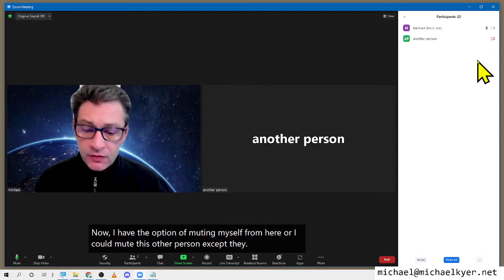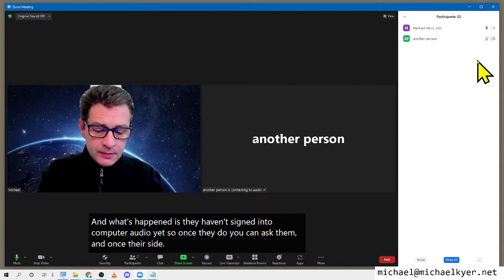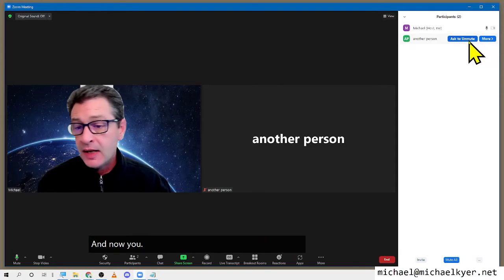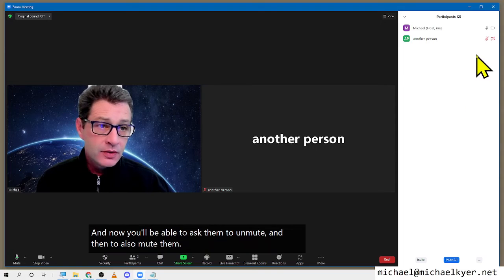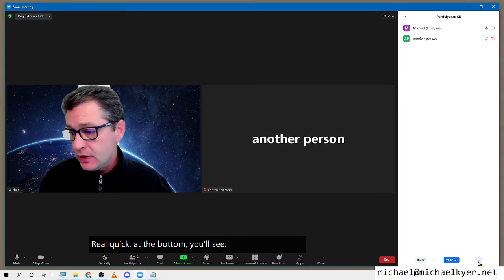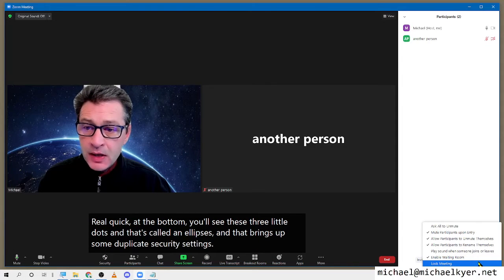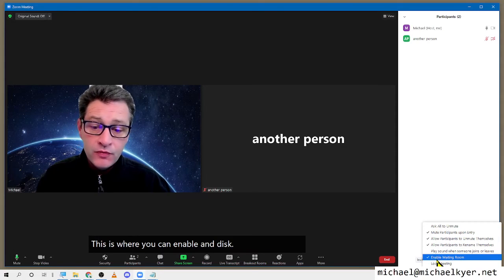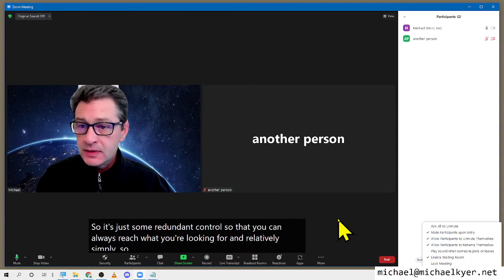Participants Button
This easy tutorial describes
Zoom's Participants Button
Audio and Video Icon Indicators
Mute from Participant's list
Ellipsis sub menu

Production notes:
I used Open Broadcaster Software (OBS) to take a screen capture of my Zoom Meeting. I popped out the chat box, and increased the font to max. I also resized and changed the color of my cursor. I used Windows Magnifier to allow OBS to capture the cursor correctly.